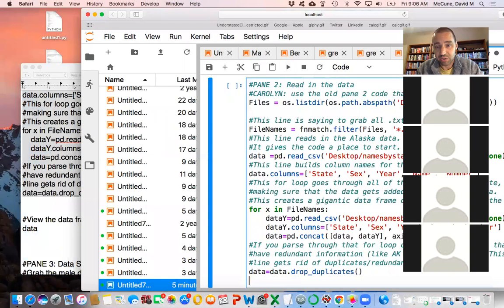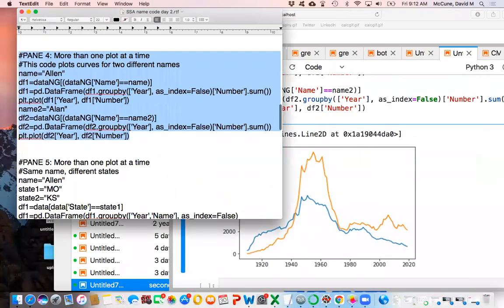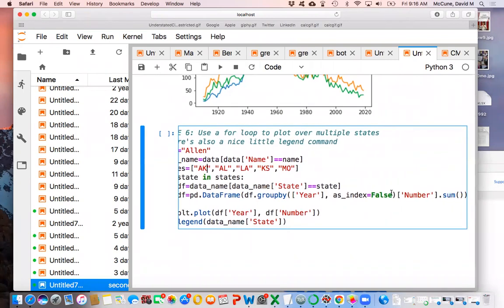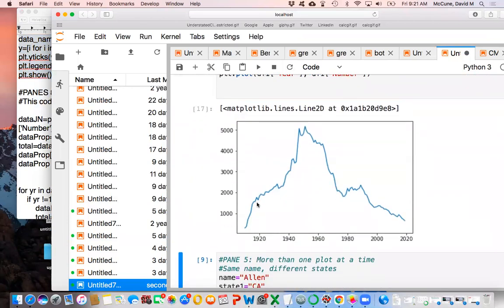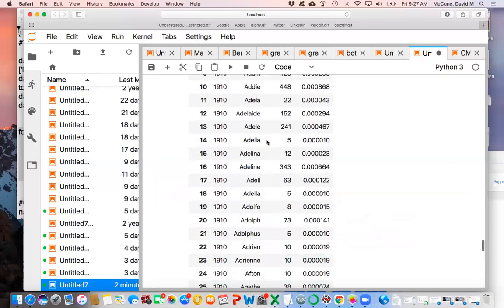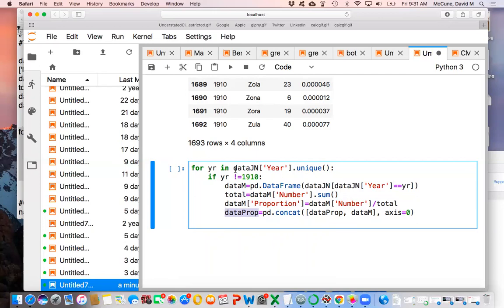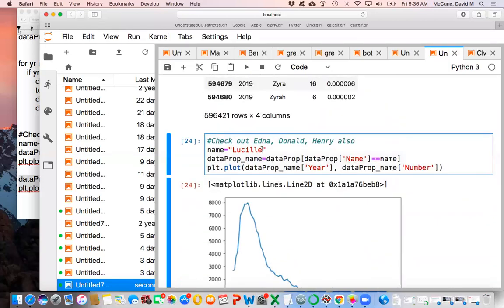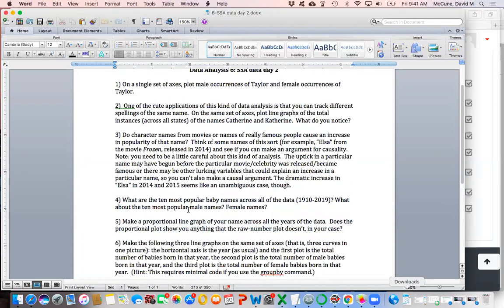DTS 190 4/30